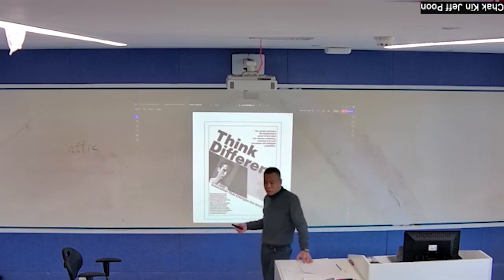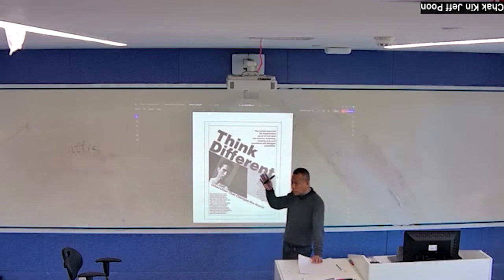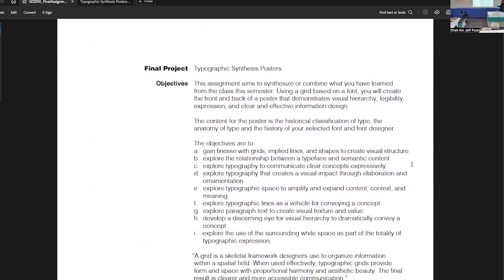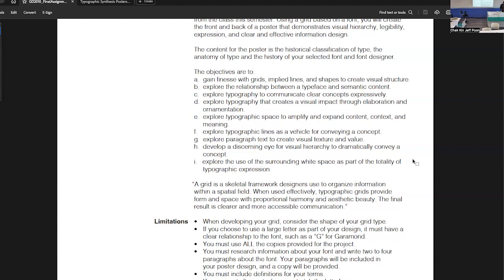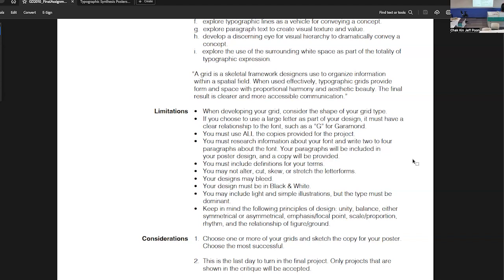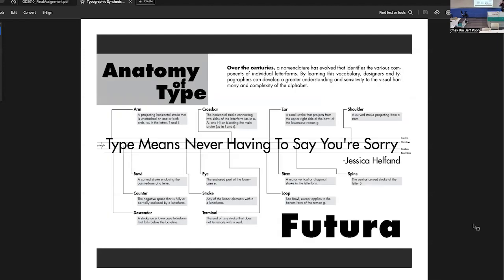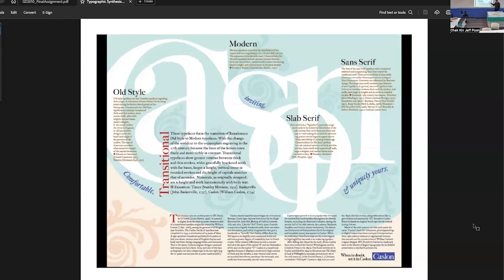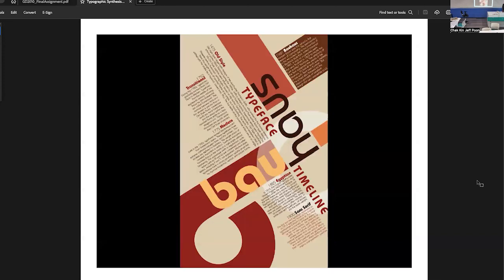GD 2010 Typography I